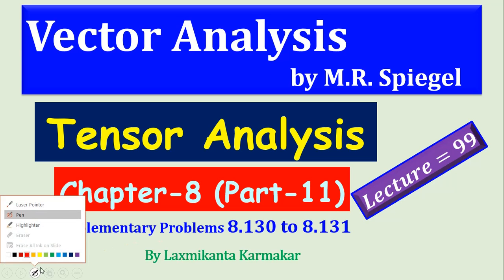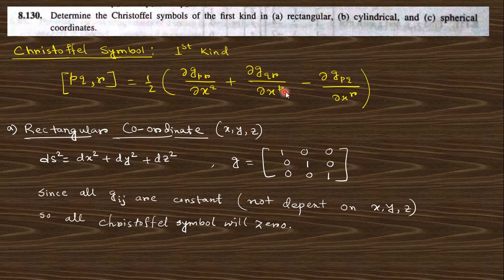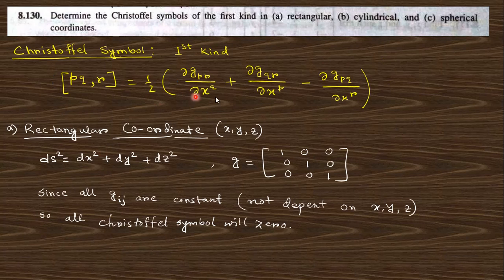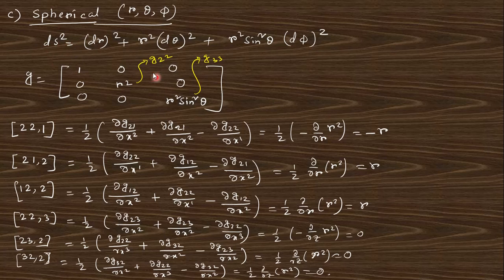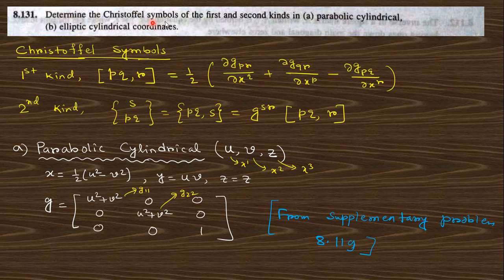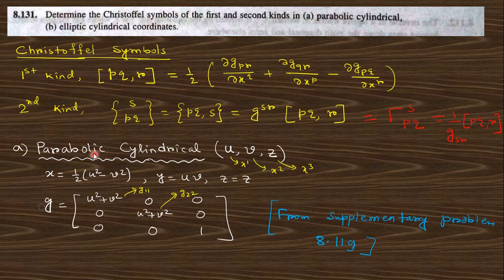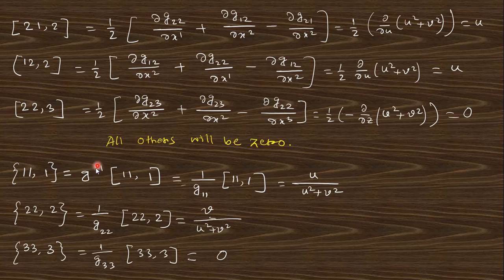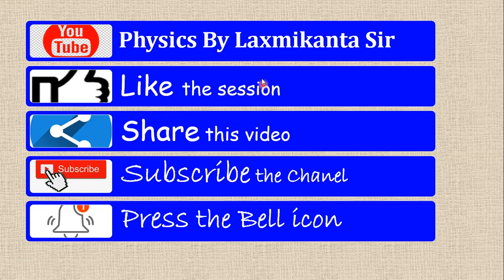Lec 99: Chapter-8 (PART-11): Pro. Sol. 8.130 - 8.131:Vector Analysis by Spiegel (Tensor Analysis)